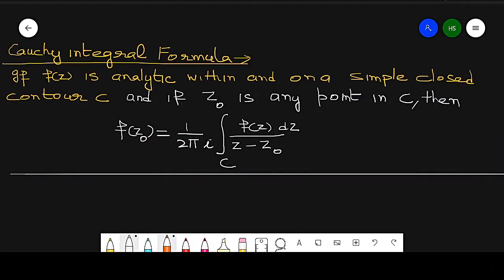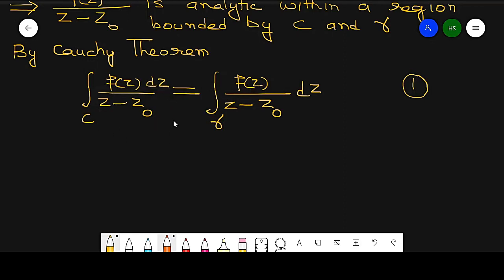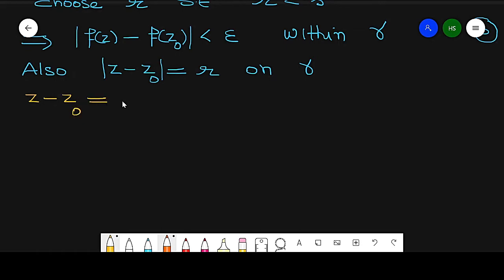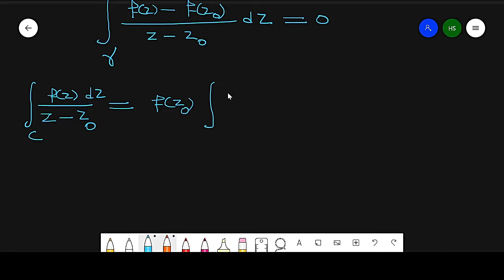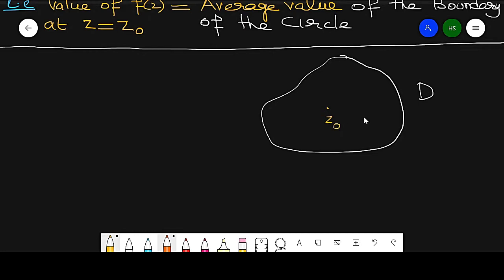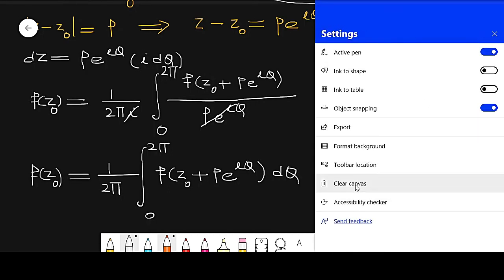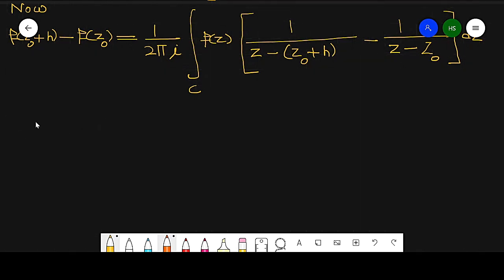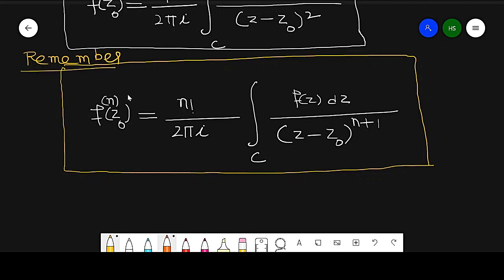Complex Analysis Lec.-15